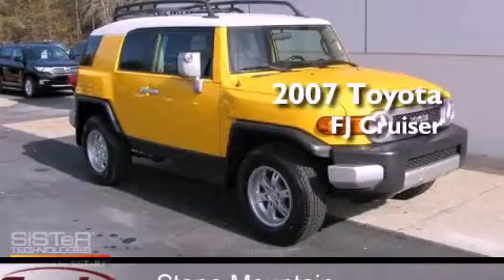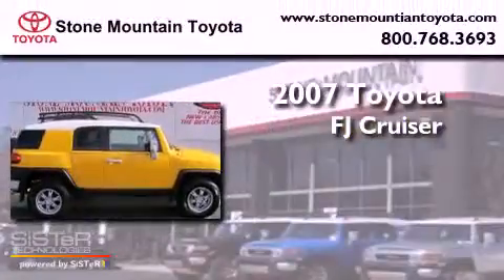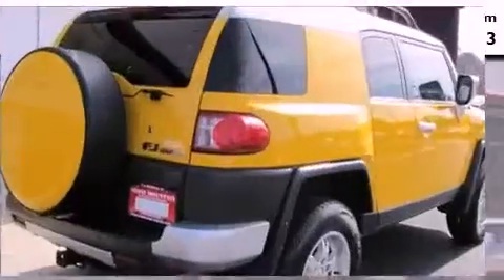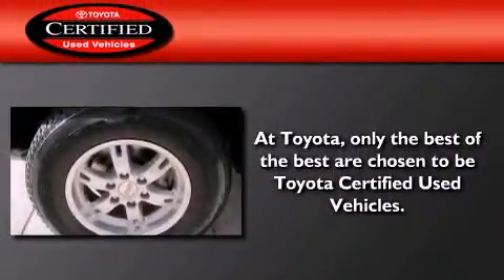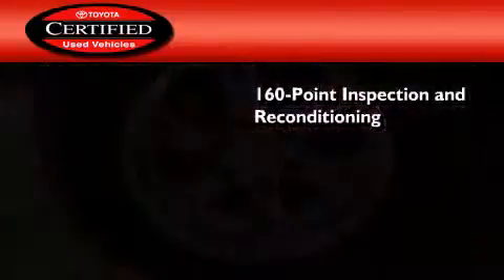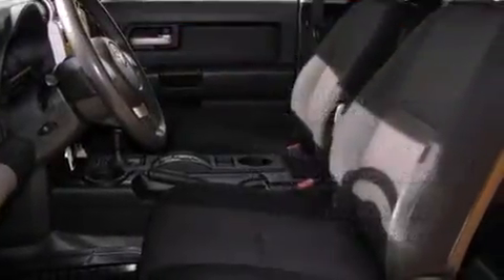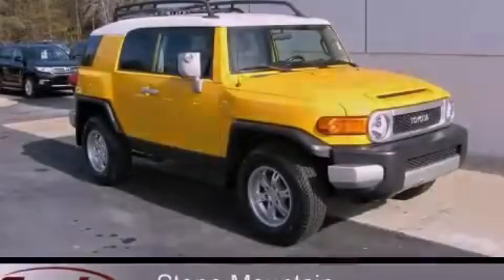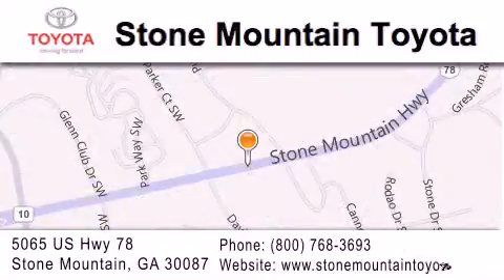Certified 2007 Toyota FJ Cruiser Stone Mountain GA 30087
Year : 2007
 Make : Toyota
 Model : FJ Cruiser
 Engine : 4.0L V-6 cyl
 Trans . : Automatic
 Exterior : White/ Sun Fusion
 Miles : 76,230
 Interior : Dark Charcoal
 5065 U.S. Highway 78
 Stone Mountain , GA 30087
 Used 2007 Toyota FJ Cruiser Stone Mountain GA